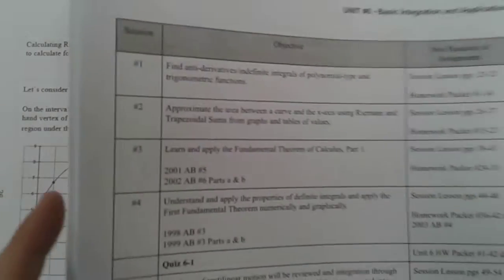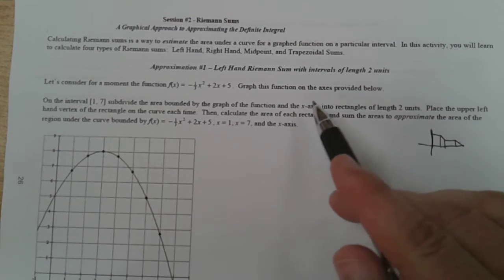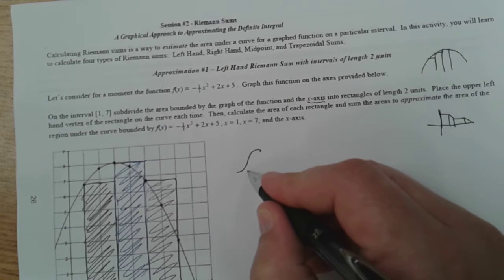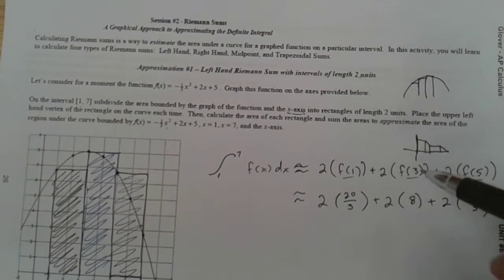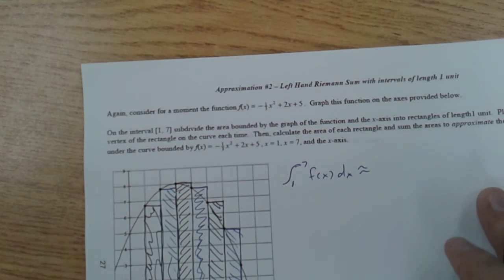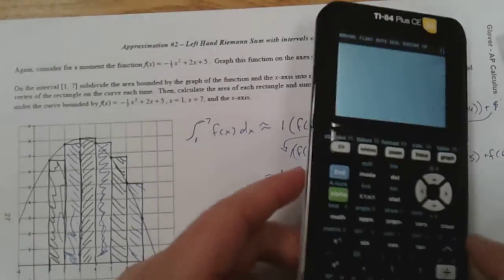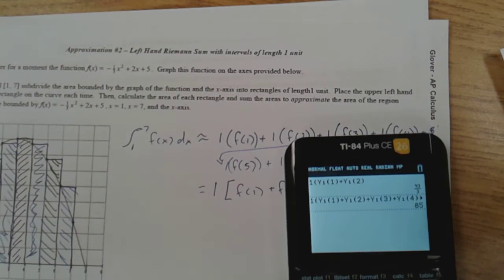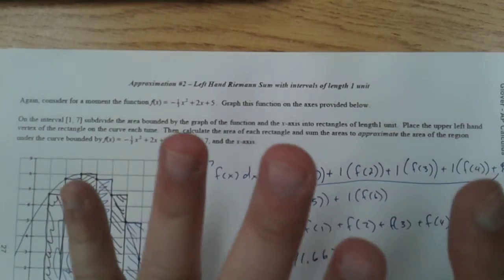APCal Unit6 Session2 Day1